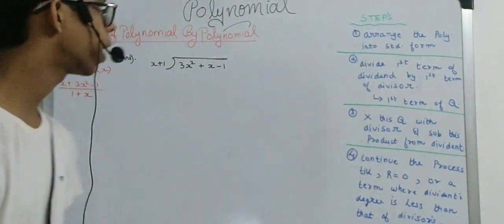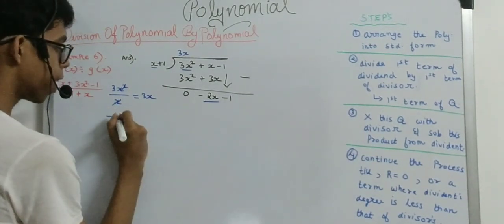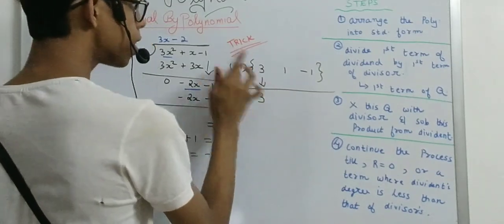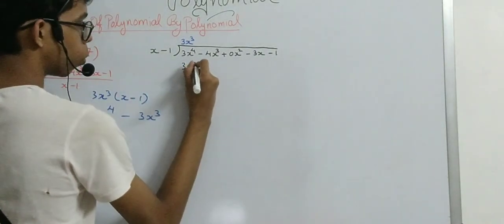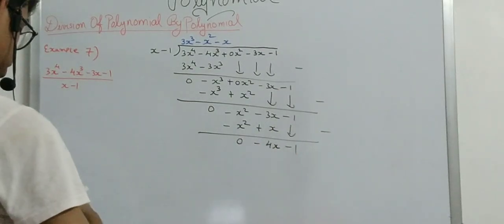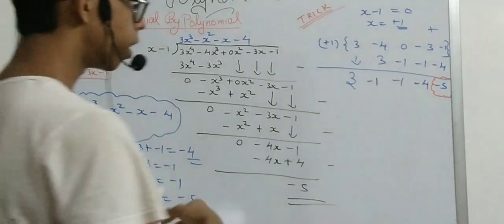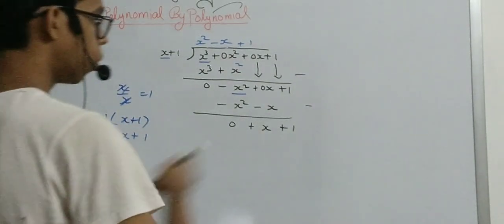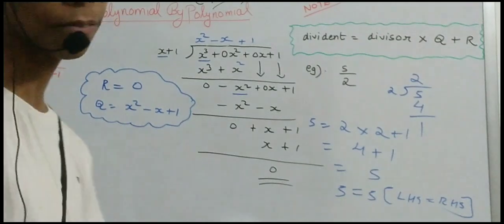class 9 maths/Cbse/Ncert/ch2: Polynomials (division of Polynomials- example 6,7,8) - with trick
Hi everyone 🙂
ncert, cbse
ch2: polynomials
division of Polynomial by polynomial, with trick
example 6 Divide p(x) by g(x), where p(x) = x + 3x2– 1 and g(x) = 1 + x.
example 7.Divide the polynomial 3x4– 4x3– 3x –1 by x – 1
example 8.Find the remainder obtained on dividing p(x) = x3 + 1 by x + 1.